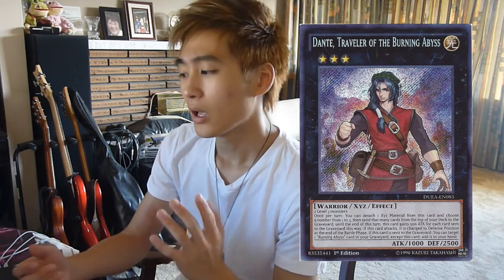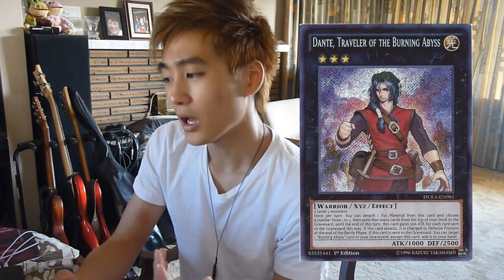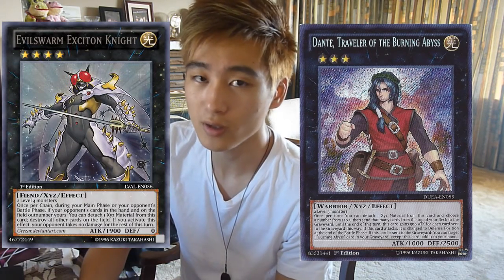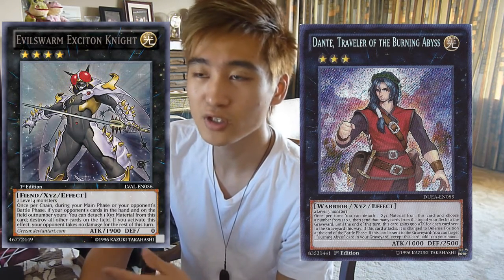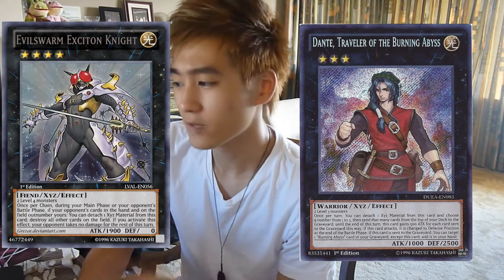Yu-Gi-Oh! Marketing | Dante, Traveler of Burning Abyss | Discussion + Profit?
In this video I talk about Dante, Traveler of Burning Abyss as well as the entire Burning abyss archetype in general. Burning abyss has been one of the top decks recently, and with the long lasting fuel and consistency with flexibility, I can see why. But can you profit off this archetype?

New Yugioh Vines every Friday
New Yugioh Marketing strategies every Monday